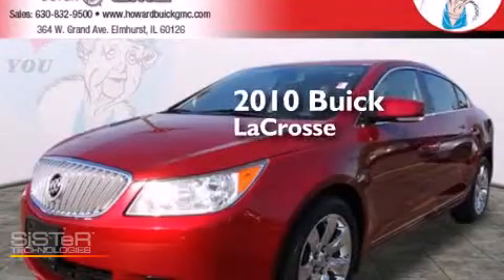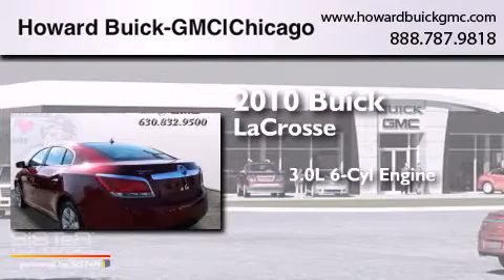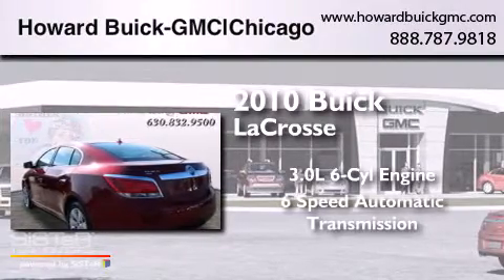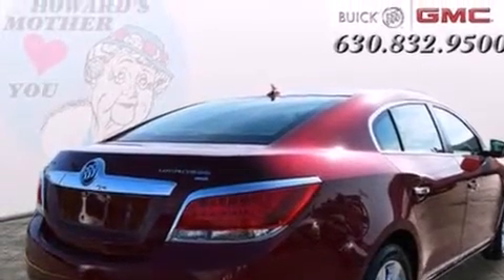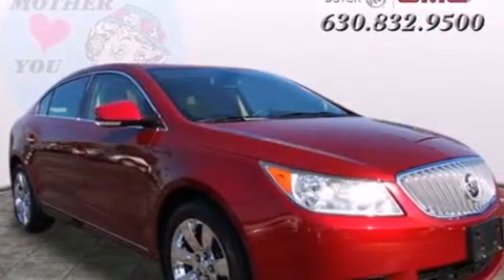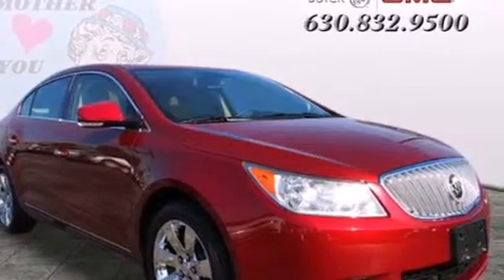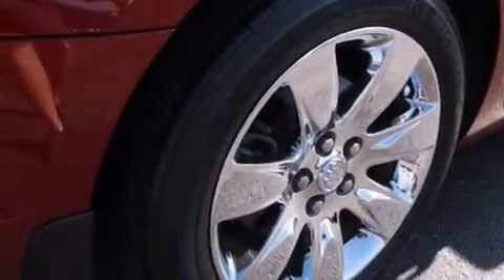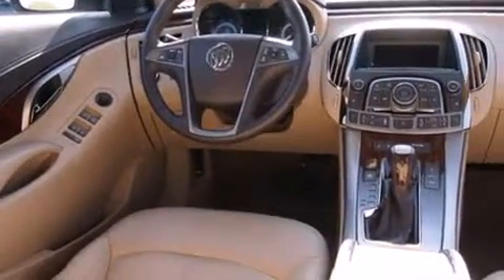2010 Buick LaCrosse Chicago IL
We have been honored to serve the Elmhurst IL area , we promise that your experience at our dealership will exceed your expectations ! Year : 2010 Make : Buick Model : LaCrosse Engine : 3.0L V6 Trans . : Automatic 6-Speed Exterior : Red Miles : 33,052 Stock : 4243P Howard Buick GMC 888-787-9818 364 W. Grand Avenue Elmhurst , IL 60126